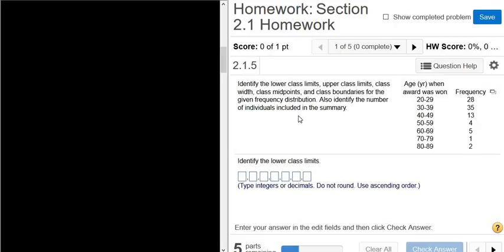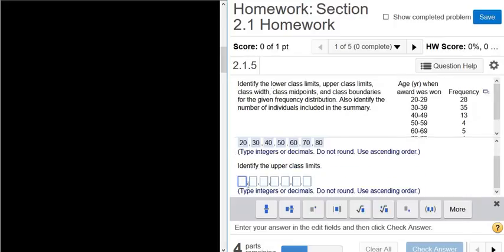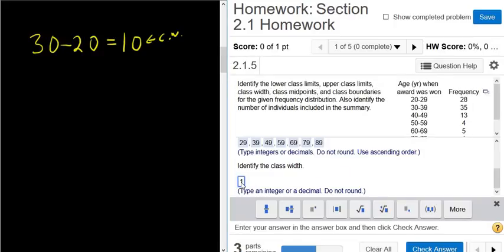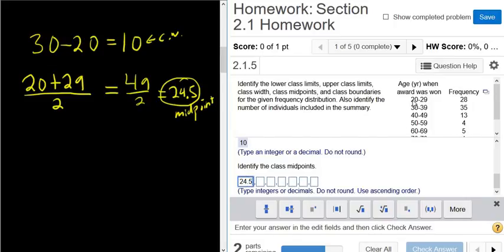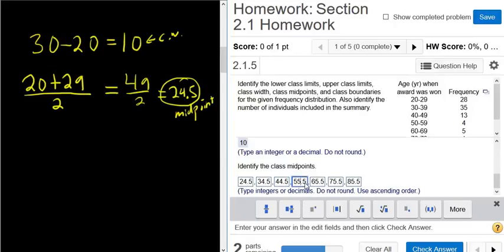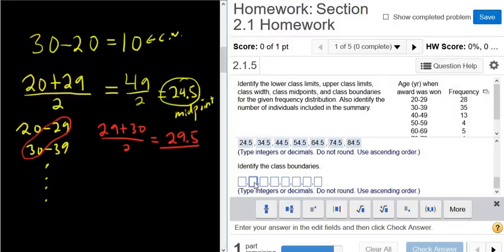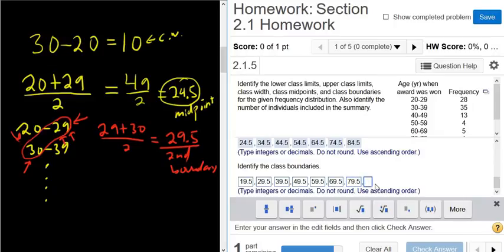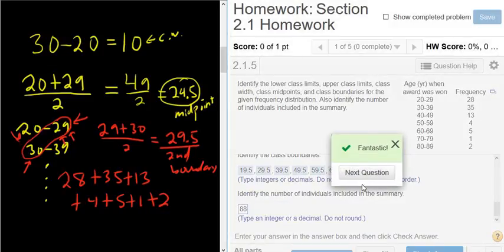Class Limits, Class Width, Midpoints, and Class Boundaries for Frequency Distribution MyMathlab